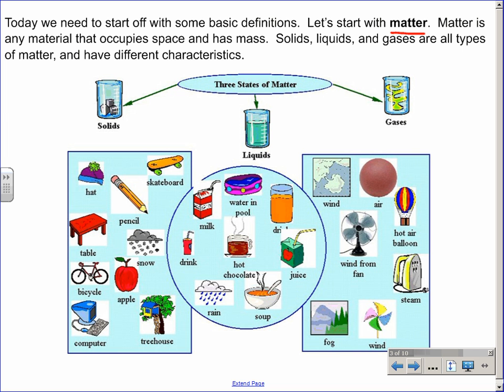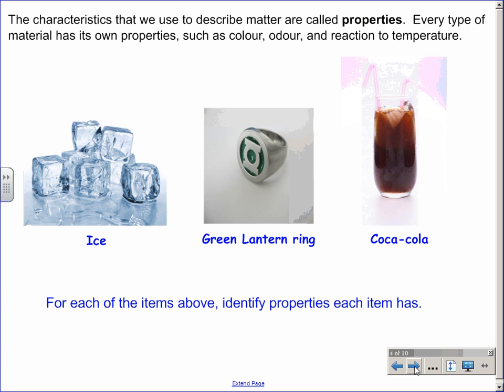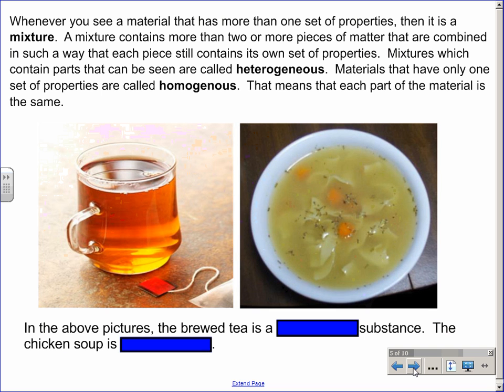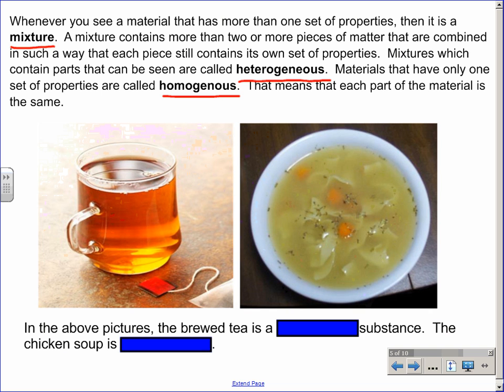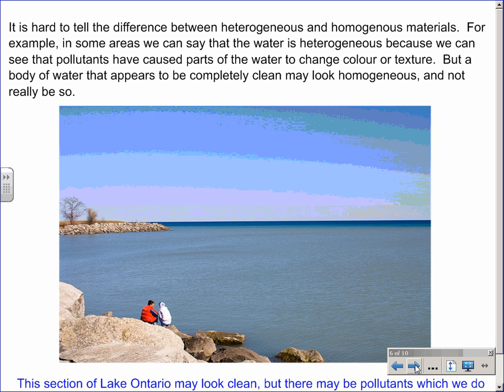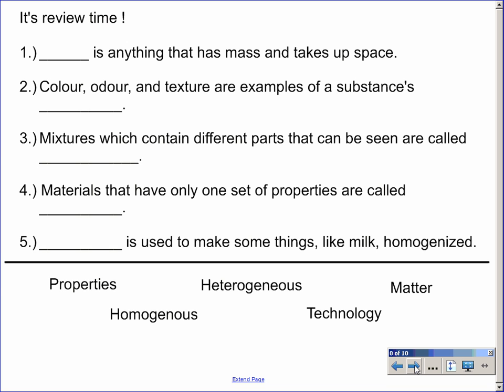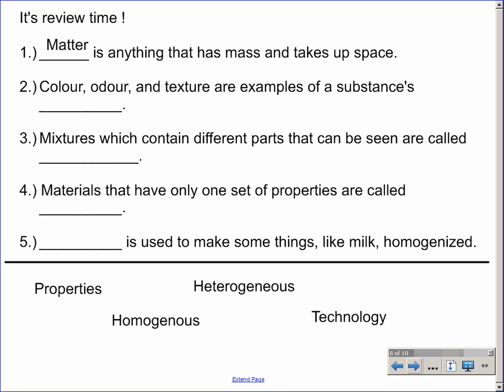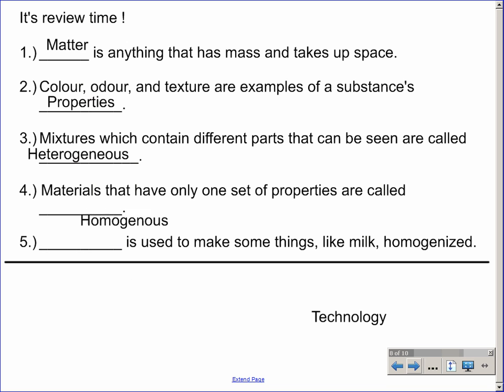Science 7 - Matter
Matter SMART video for the Grade 7's to watch, take notes and come to class prepared on Tuesday!